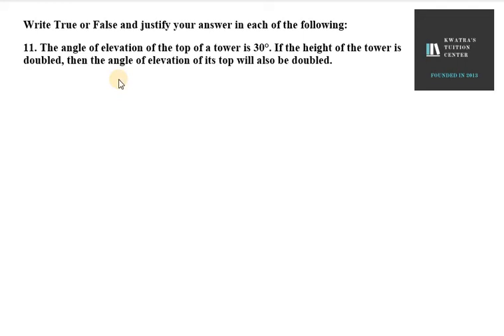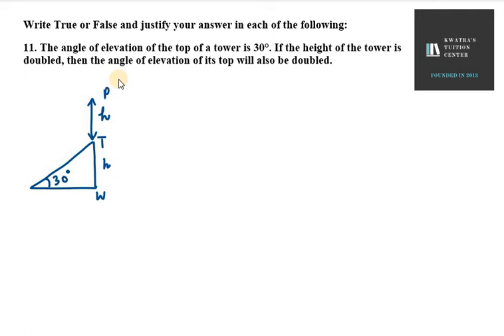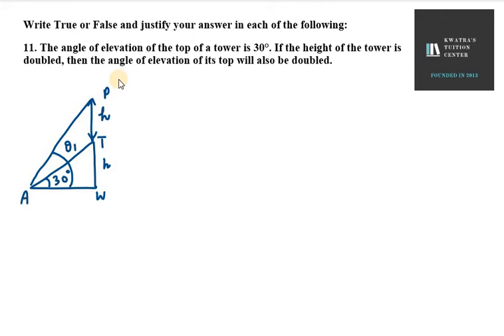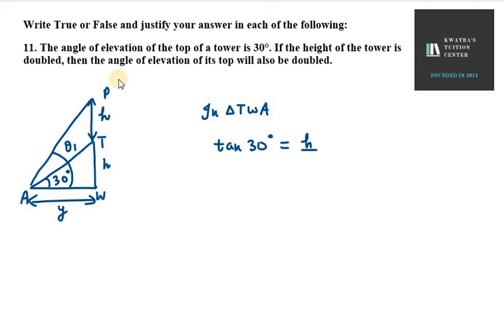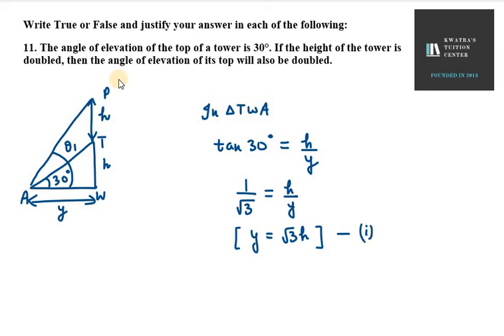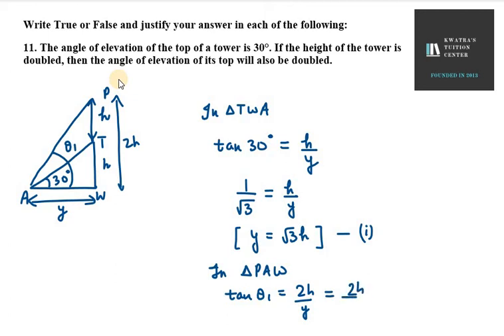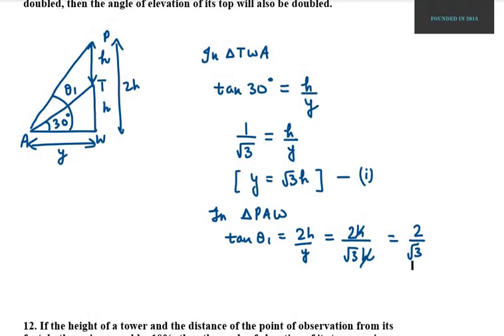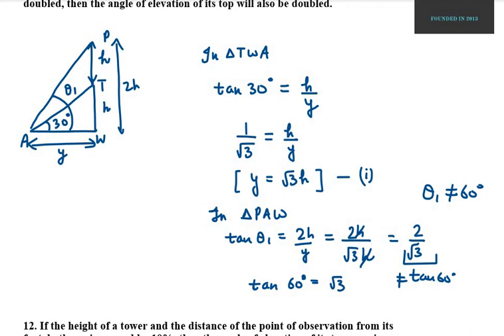11.The angle of elevation of the top of a tower is 30°. If the height of the tower is doubled,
The angle of elevation of the top of a tower is 30°. If the height of the tower is doubled, then the angle of elevation of its top will also be doubled.